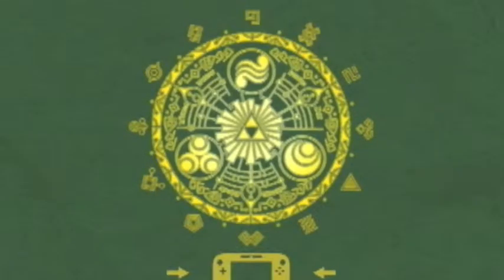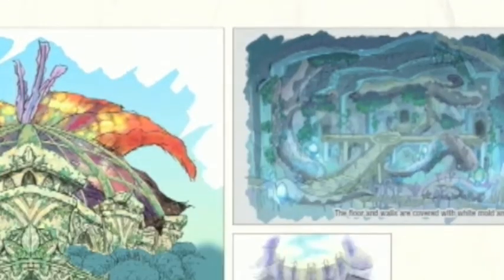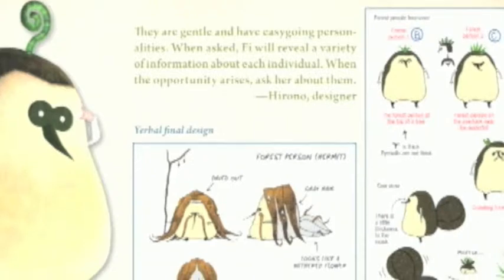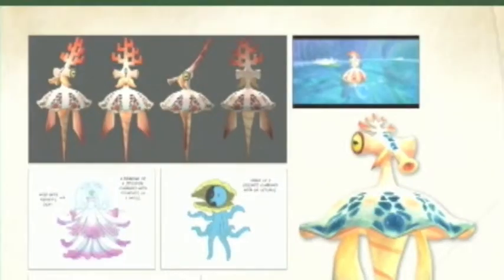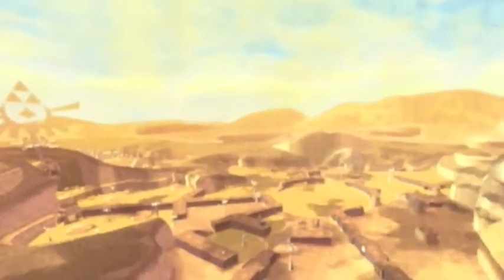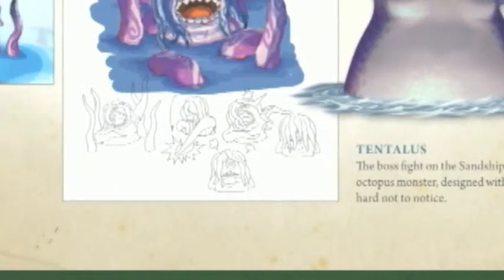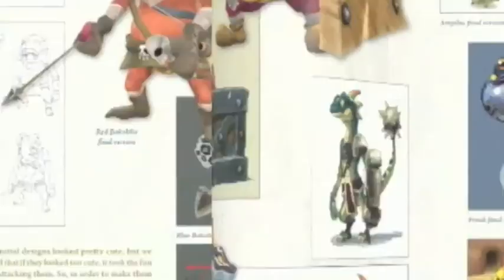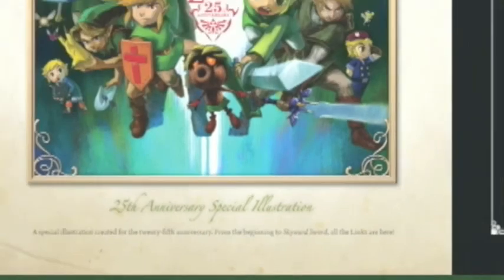Reading The Hyrule Historia (Digital Version) [3] - The World of Skyword Sword - pgs 40-66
We continue our journey through the Hyrule Historia... again!